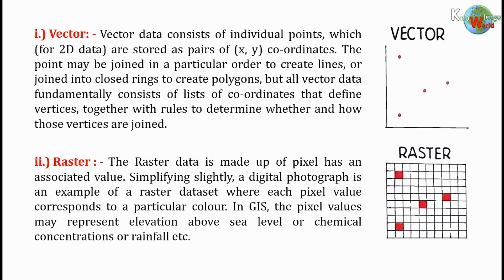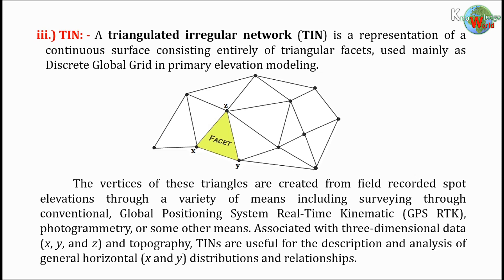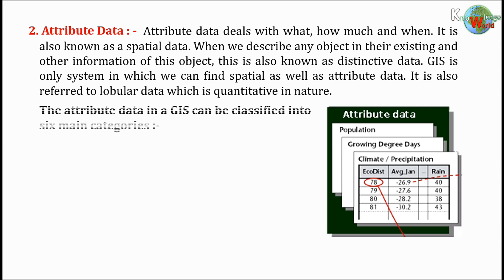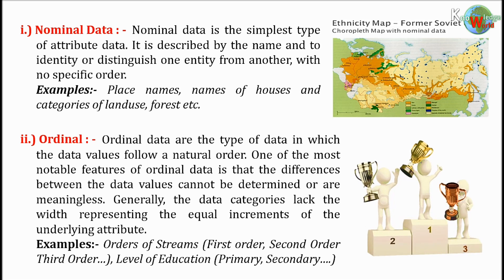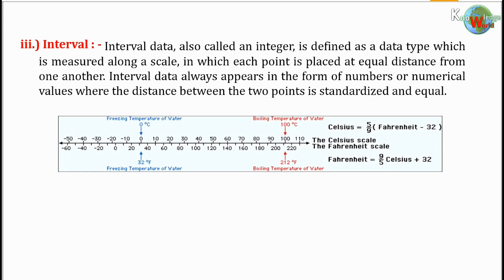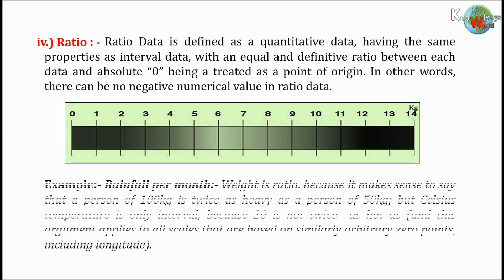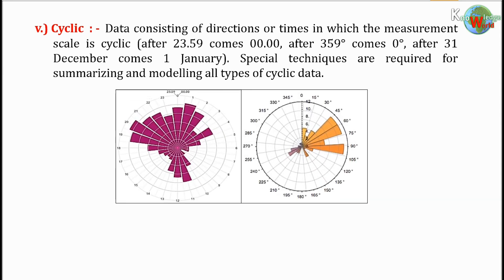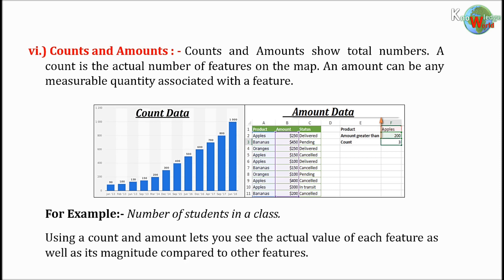Data and it's types (Spatial data and attribute data) in GIS || Topic 2 || Full details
Hello friends, my name is Pradeep Thakur. And today I have brought you another topic of GIS in which I will introduce you to the data of GIS and its type. The video I put before it was about what GIS is. Friends, I have not put my voice in this video nor tried to explain anything, I am very sorry for this. But what I have presented in this video is of importance to a student. My main purpose of putting this kind of video is that many times the student does not get complete information related to any subject so that he can complete his knowledge and prepare for the exam. I do not want any student to have incomplete knowledge from any subject. After all, I am also a student. Hope you like my this video.

Topic contents :-
● Data :-
     * Spatial Data
          :- Vector
          :- Raster
          :- TIN
     * Attribute Data
          :- Nominal Data
          :- Ordinal
          :- Interval
          :- Ratio
          :- Cyclic
          :- Counts and Amounts

                           " Thankyou. "